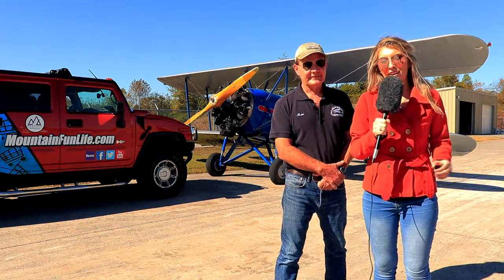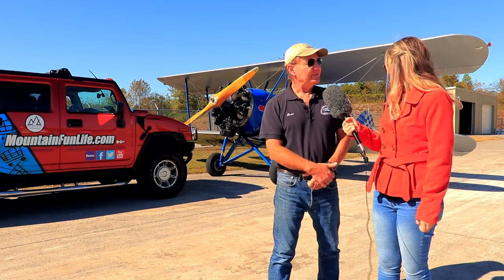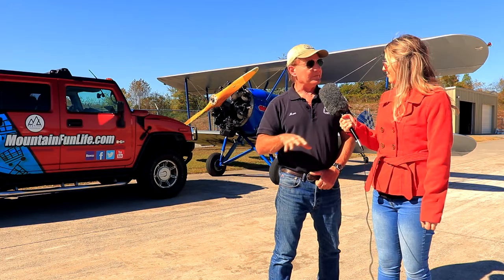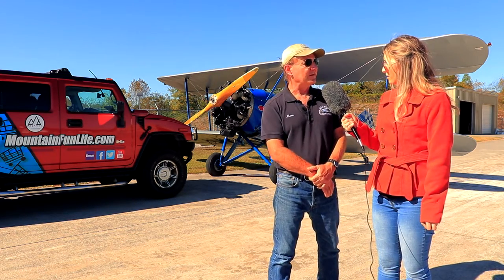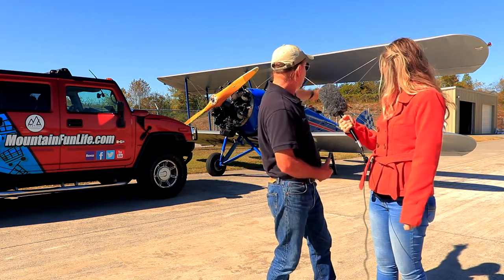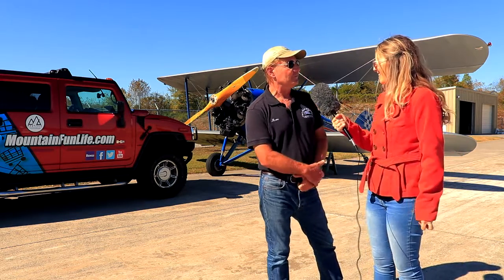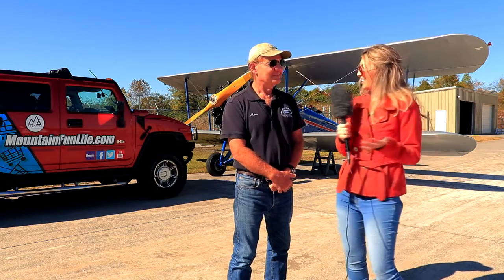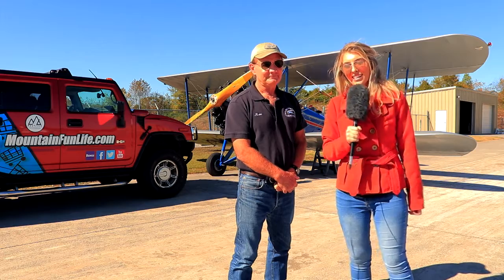Interview Part 4 with Marc Hightower of Sky High Air Tours.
Buy discounted tickets through Mountain Fun Life's Best Deals! There's no timeshare or hassle. We simply have the best deals for top Smoky Mountain Attractions, shows, and more.